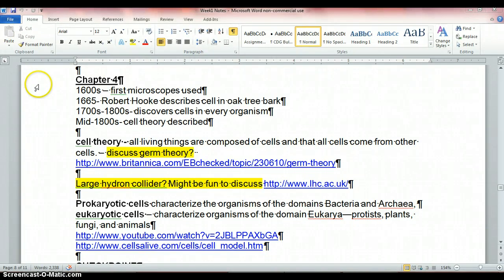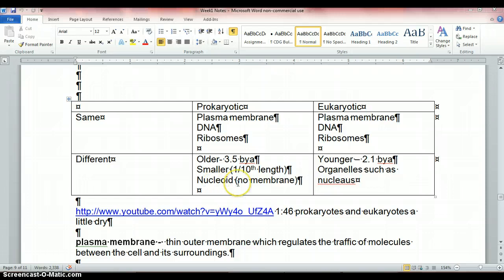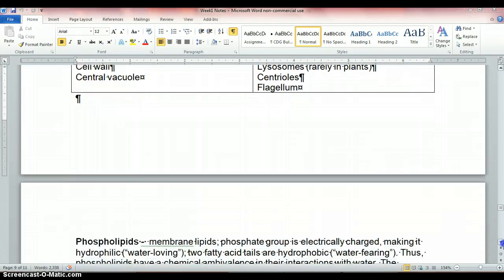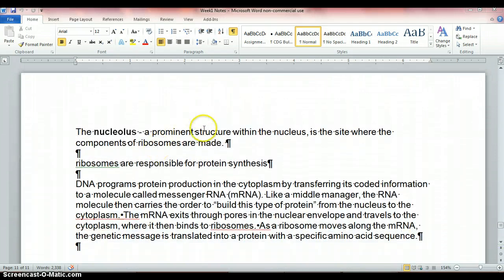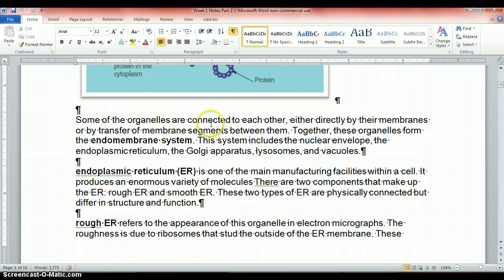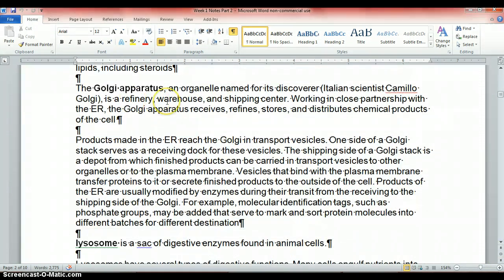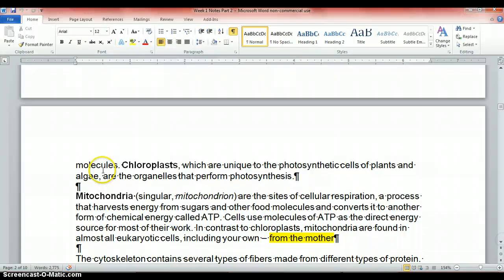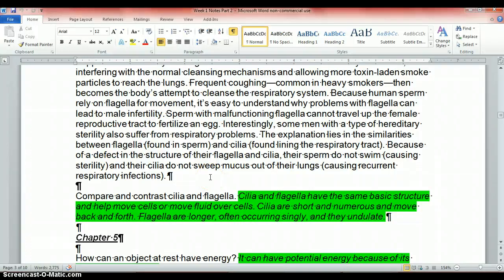BIO101 Ch. 4Walk Through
This is a walk through of my personal BIO101 Wk. 1 Ch 4 notes.  I hope it helps!